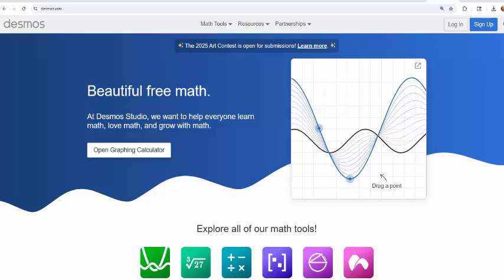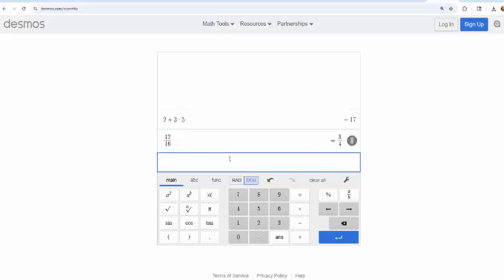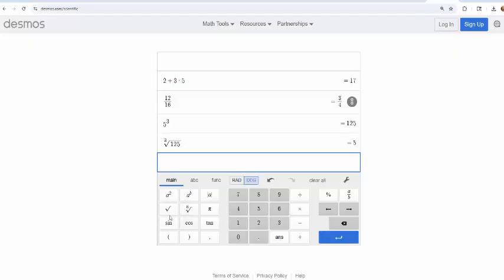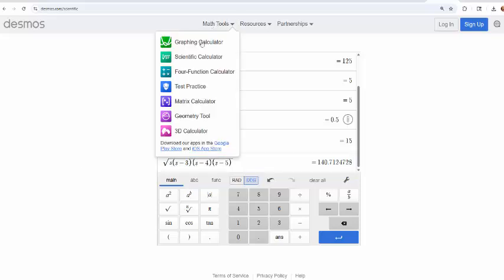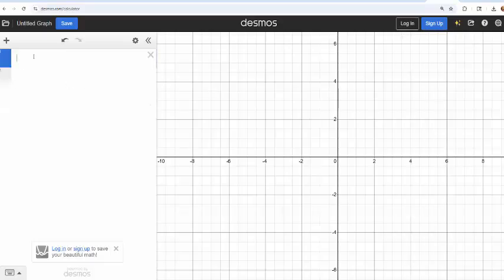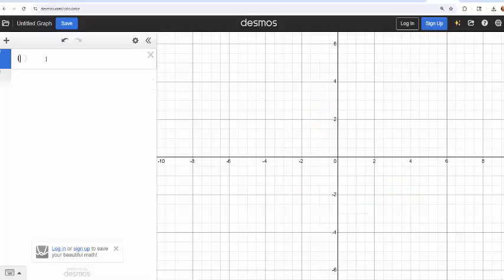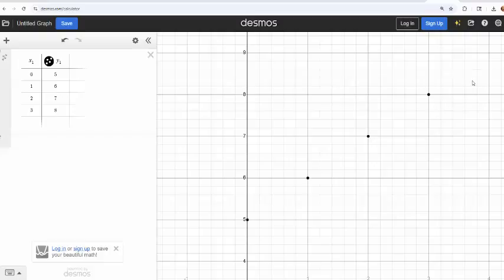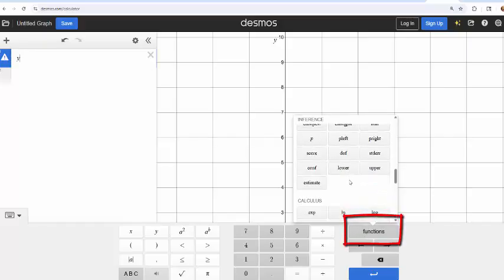Desmos tutorial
This tutorial shows how to perform calculations using Desmos scientific and how to graph basic functions using the graphing calculator.